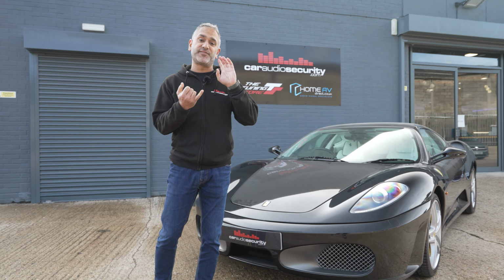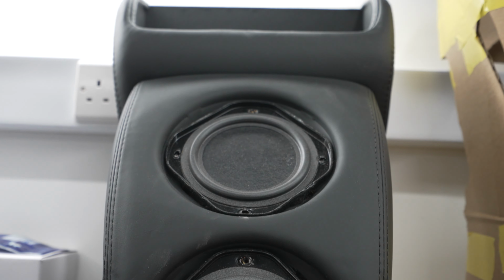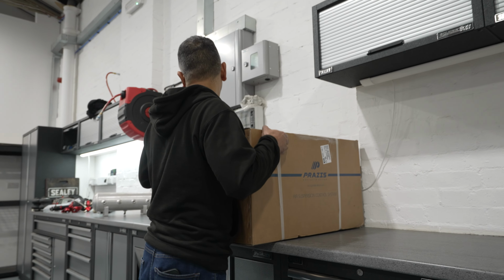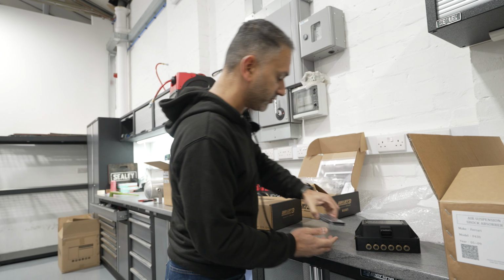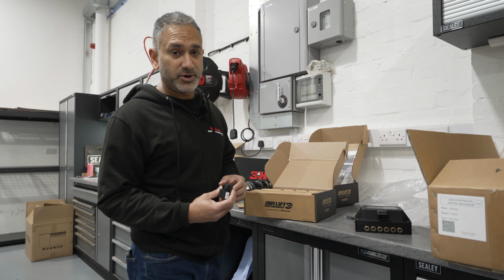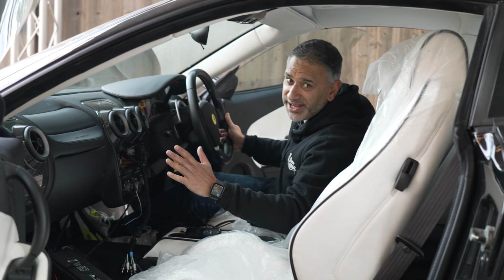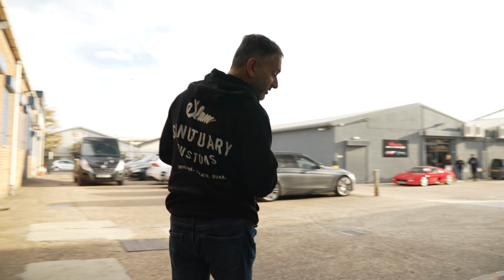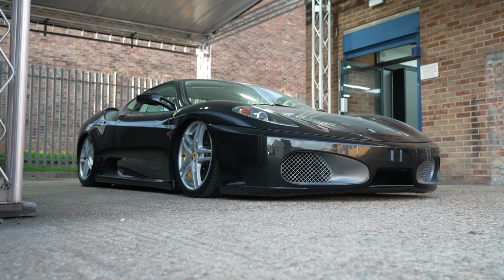Ferrari F430 Liberty Walk Project EP1 | Car Audio & Security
This Ferrari F430 is our next big project here at CAS, it's in for Air Lift Performance / PRAZIS air suspension, audio, new wheels and a complete Liberty Walk bodykit! In episode one, we start on the air ride and audio.